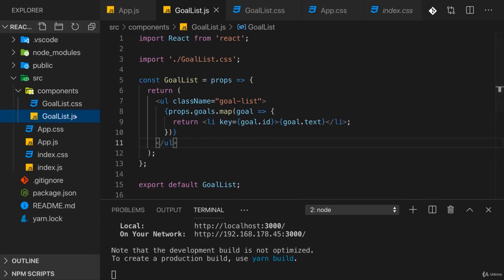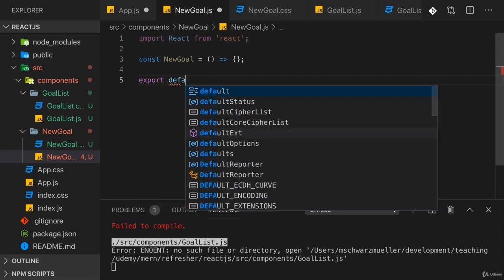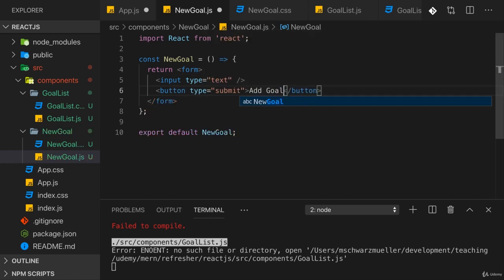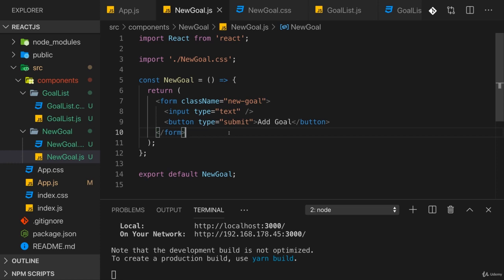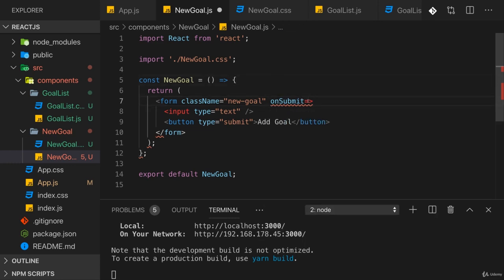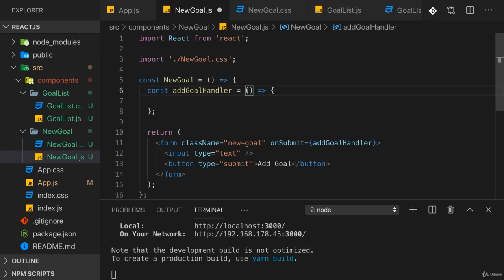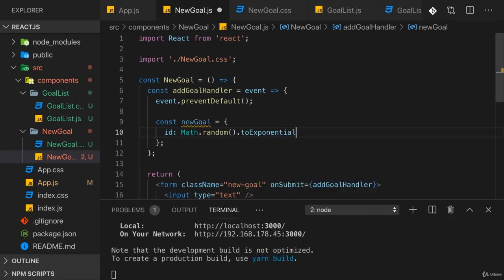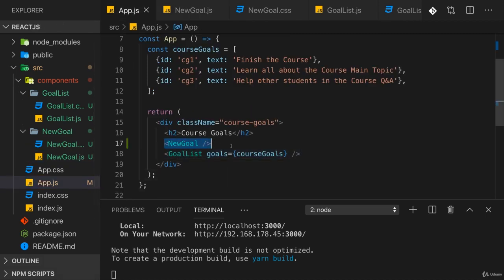Events Handling in REACT JS